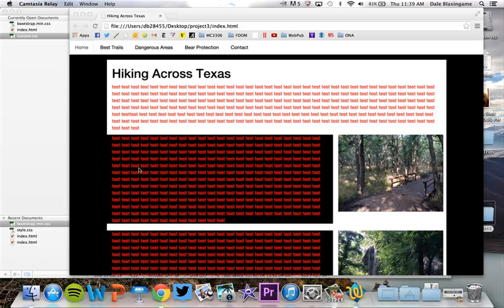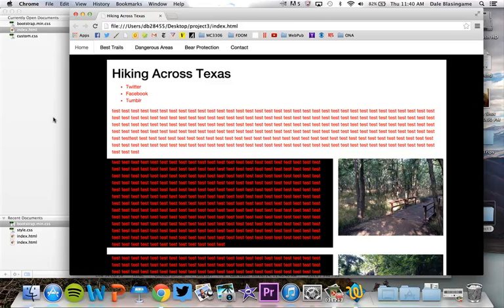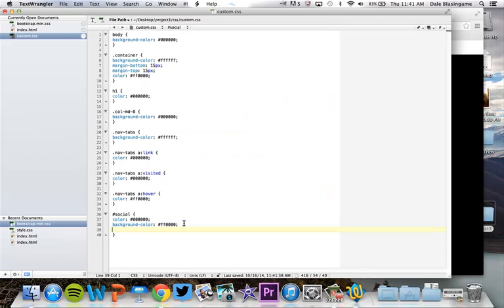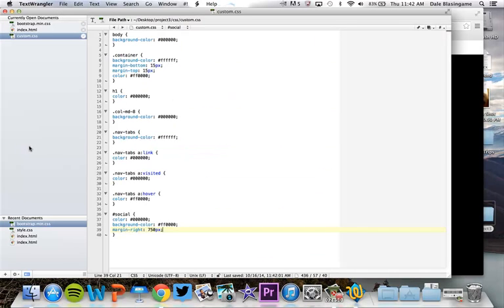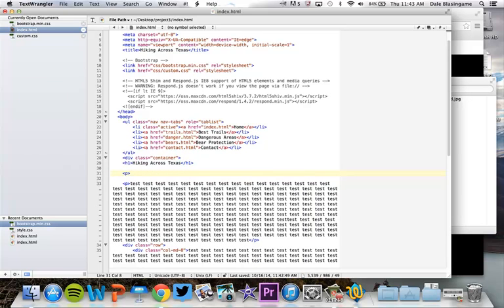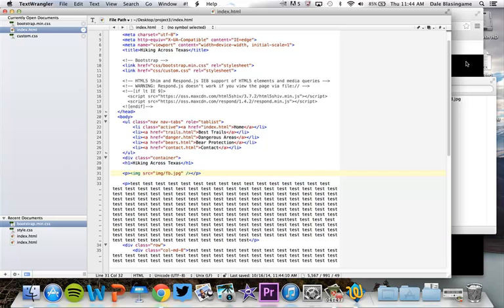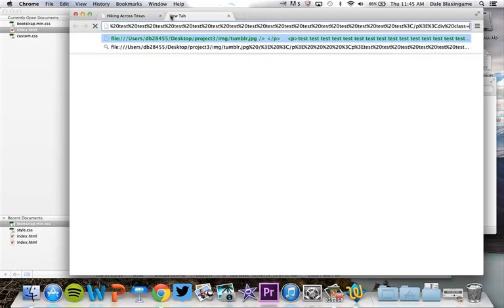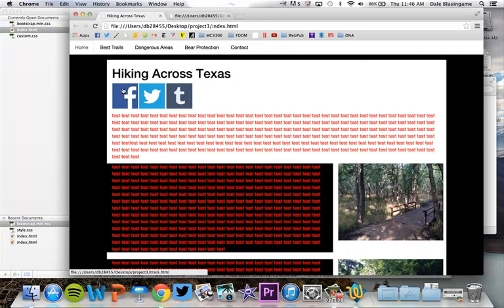Adding Social Icons in Bootstrap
This video covers how to add social icons on a Bootstrap site - more